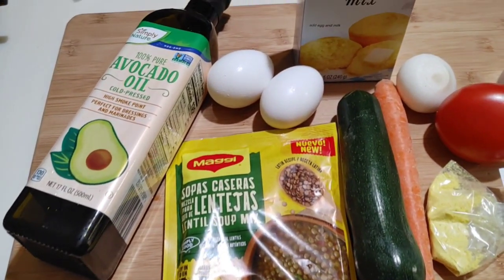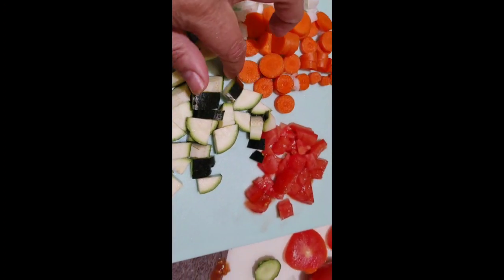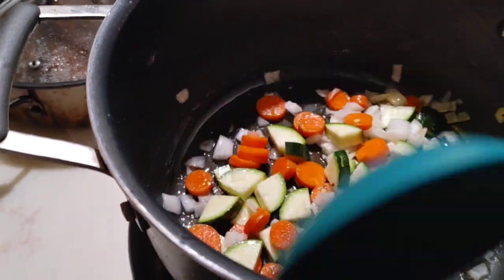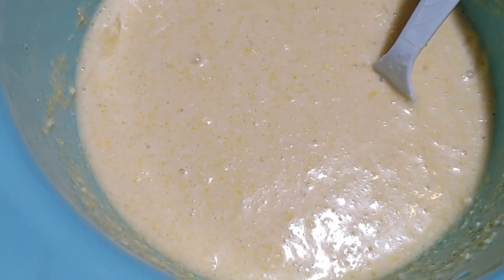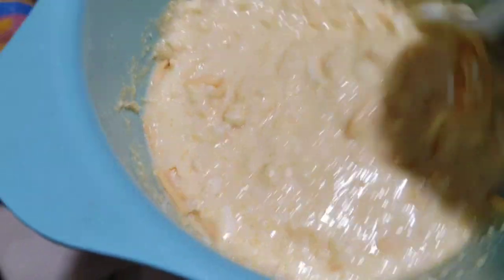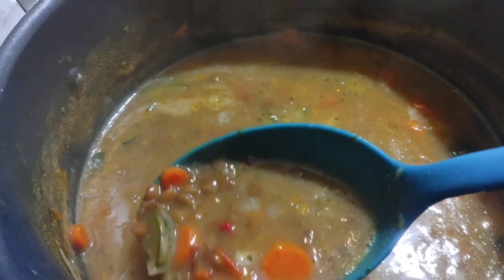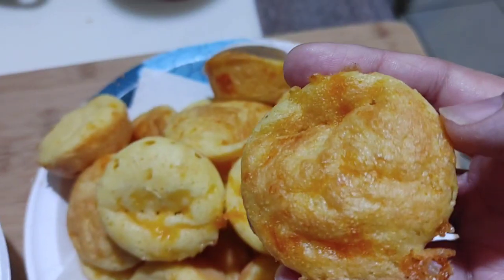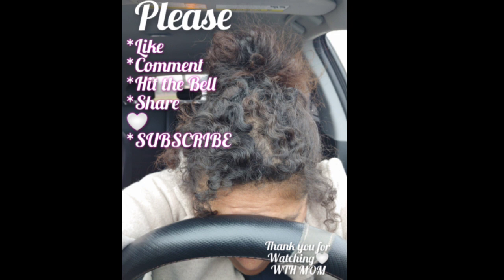Unexpected Weight Watchers find, low point Lentil Soup with Corn bread, under $1.00 meal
🤍Edit with Vlog Star app